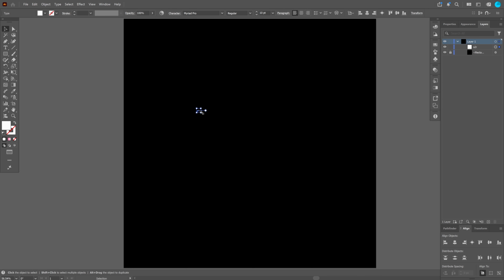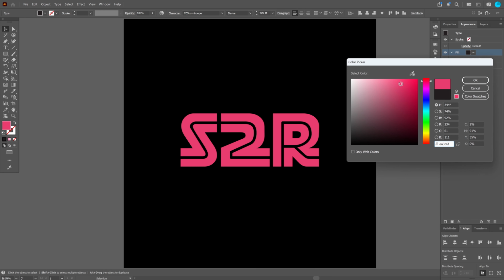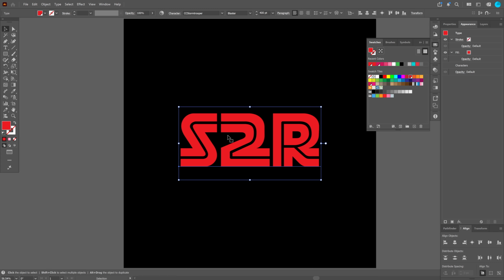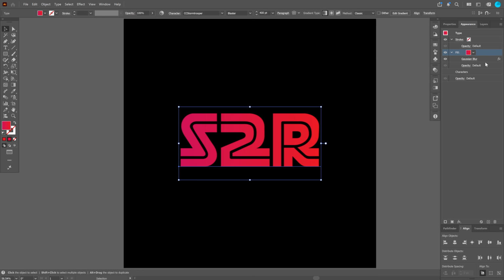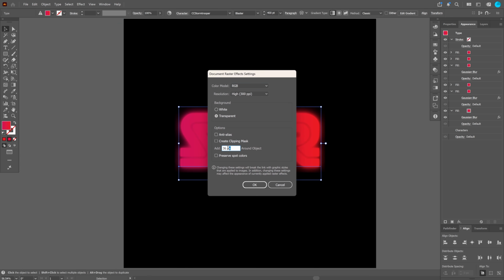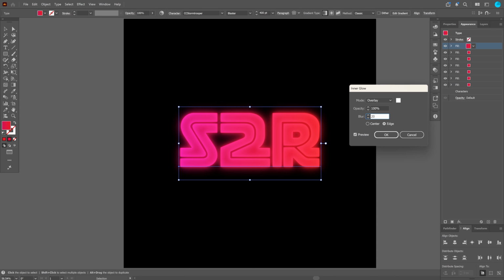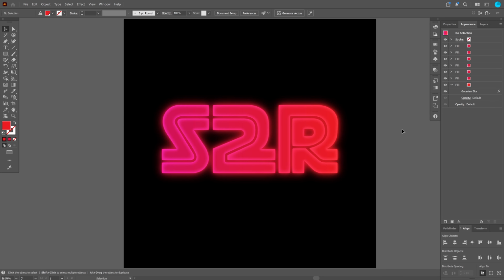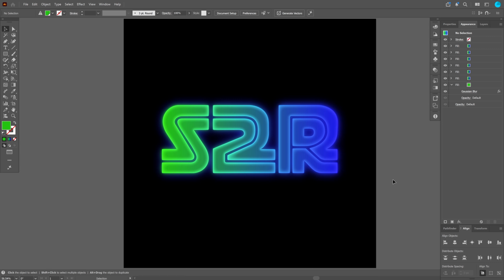This Is How Neon Text Is REALLY Made in Illustrator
YouTube Description

Learn how to create a stunning Neon Glow Text Effect in Adobe Illustrator using nothing but the Appearance Panel and built-in effects. In this step-by-step Illustrator tutorial, you'll discover how professional-looking neon typography is created without plugins or raster editing.

The tutorial begins by creating Global Colors, making it easy to edit the neon colors throughout the design later. Next, you'll apply a vibrant gradient to the text using those global colors before building the glow effect with multiple fills inside the Appearance Panel.

To achieve a realistic neon light, you'll duplicate the fill several times and apply Gaussian Blur with gradually increasing blur values to create smooth layers of glowing light. Finally, you'll add an Inner Glow and use the Overlay blend mode to give the text extra depth, brightness, and a polished neon finish.

Whether you're designing posters, thumbnails, logos, banners, social media graphics, or futuristic typography, this Illustrator technique is a valuable addition to your workflow.

In this tutorial you'll learn:

Creating and using Global Colors
Applying gradients to text
Working with the Appearance Panel
Adding multiple fills for advanced effects
Creating realistic neon glow with Gaussian Blur
Using Inner Glow and Overlay blend mode
Building fully editable neon typography in Adobe Illustrator

If you enjoy Adobe Illustrator tutorials covering typography, text effects, logo design, and creative design techniques, be sure to like the video, subscribe, and turn on notifications for more weekly Illustrator content.